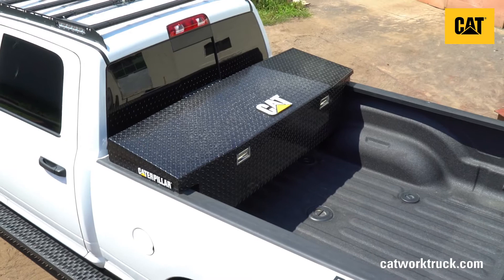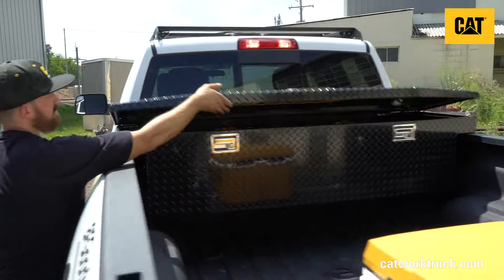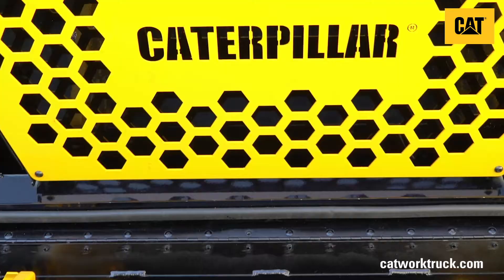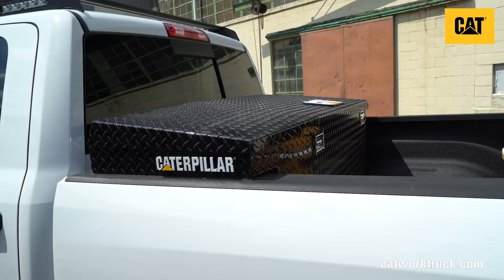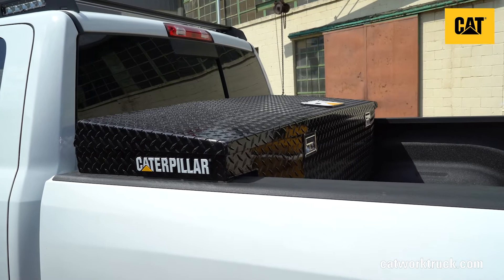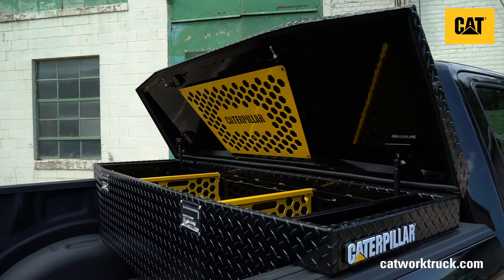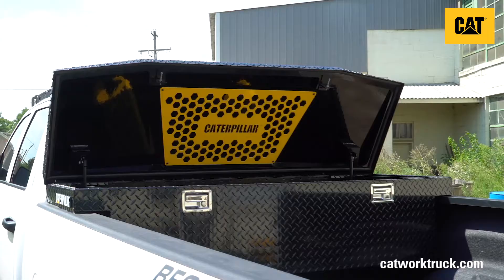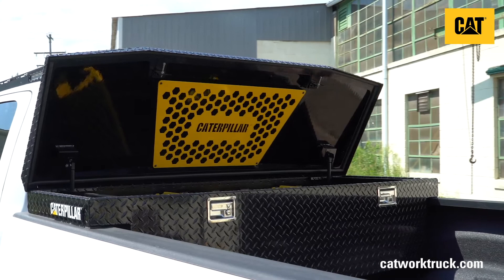Introducing the Cat® Truck Tool Box, Elite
More than a name. Over the years, there is one name that resonates with quality and durability in the construction industry. That name is Caterpillar. The new Cat® Toolbox Elite is engineered with that same level of durability and dependability that keep your tools dry and protected in the most rugged job site conditions. We tend to call it the industry’s toughest aftermarket toolbox.

EASY INSTALLATION – Installs in minutes without drilling or cutting
CAT® GRID MOLLE SYSTEM – Store more tools and equipment in your box. CAT® Grid Molle Box “Lift & Take” Dividers make bringing tools to the job site easier.
SUPER THICK ALUMINUM – Resists wear, denting from heavy tools and usage.
CAT® COAT TOUGH POWDER COATING SYSTEM – Job Site Proof coating resists chipping, oxidizing. Stands up to double the military standard for salt spray testing.
VERSA-LOOP™ ORGANIZATION SYSTEM – Rough roads and potholes can take a toll on your tools if they aren’t secured. The Versa-Loop Organization System provides ample locations for storing oddly shaped tools.
CAT® BATTERY POWERED ILLUMINATED INTERIOR – Find what you need, when you need it. No special wiring needed.
CERTIFIED ASSEMBLY – No questionable welds here. All welded assembly is performed by AWS certified welders. Designed, manufactured, assembled in the USA.